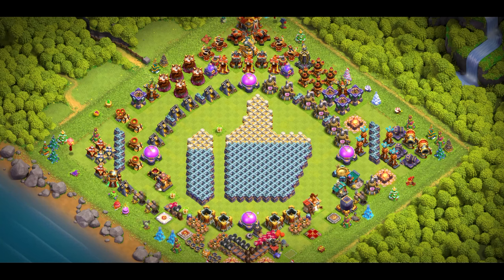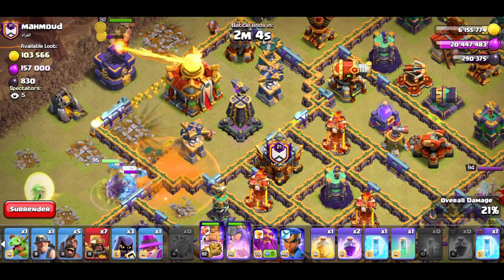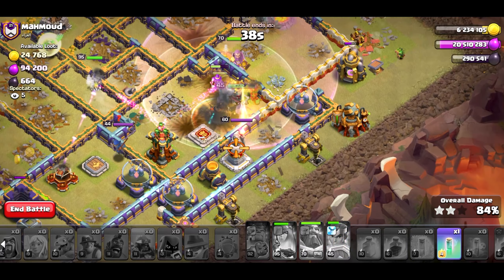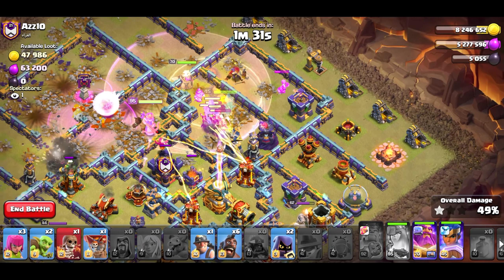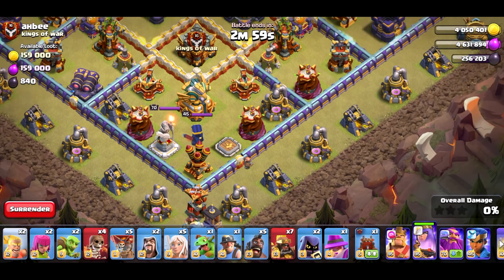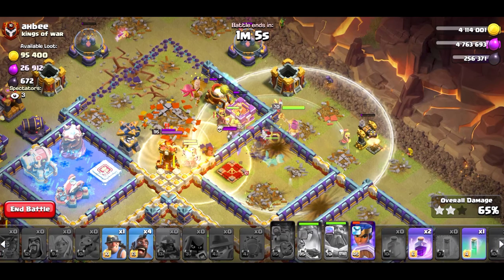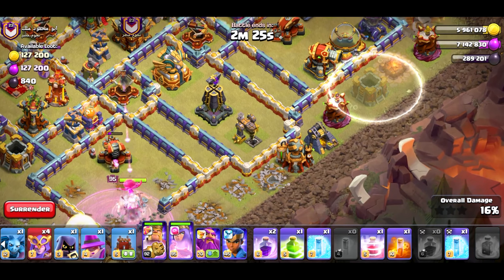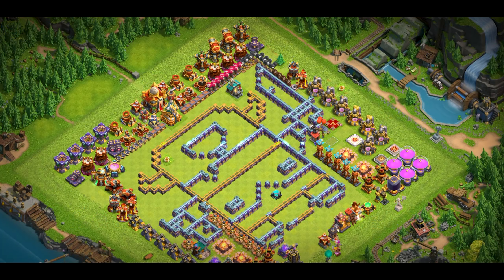Super Bacon made this CWL easy (Thank You! for 700) | Clash of Clans